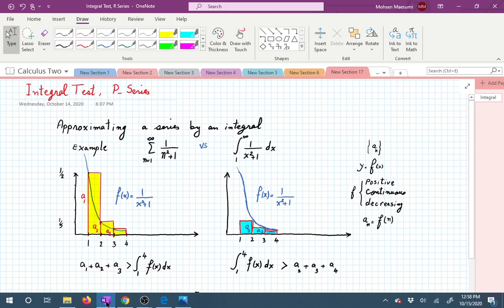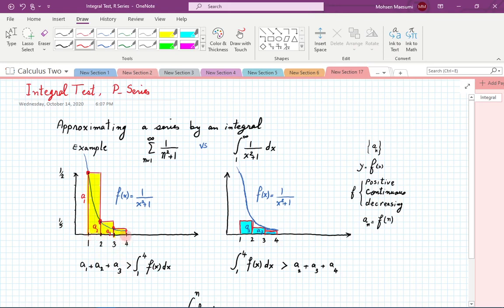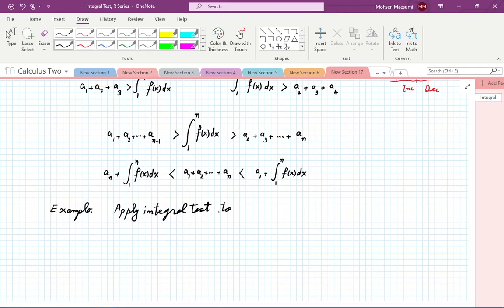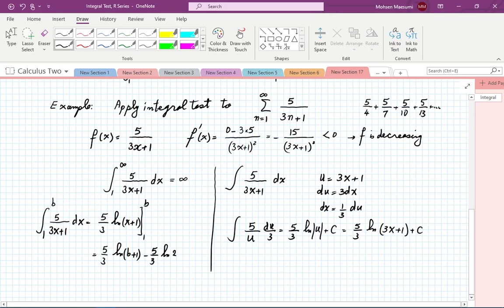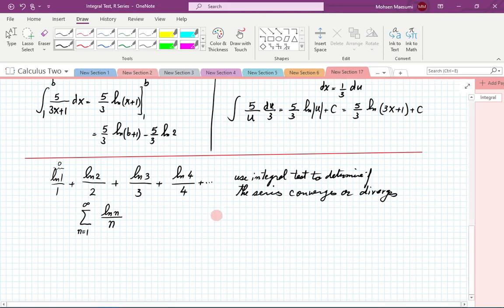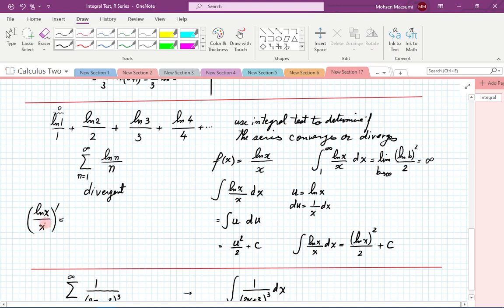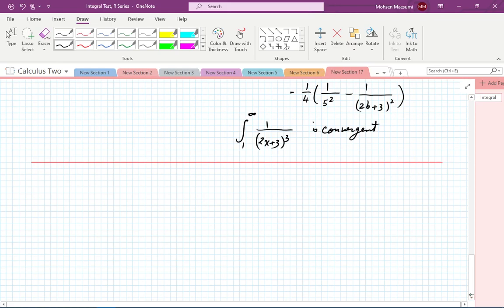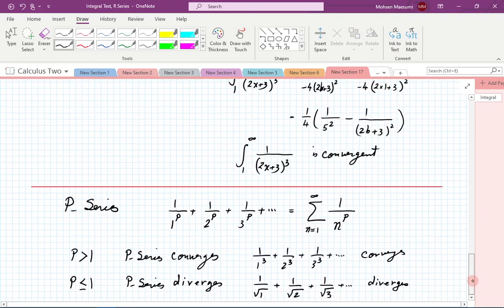C2-S, Integral Test and P Series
determining convergence or divergence of a series by comparing against an integral. P-Series Test (1/n^p) and related comparison.

Calculus II, Lecture 5e, Integral Test and P Series